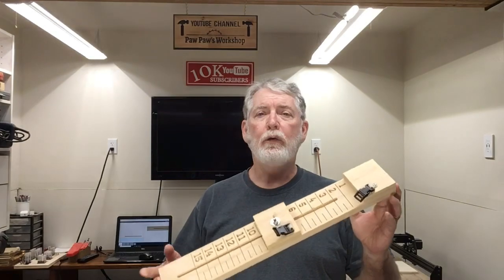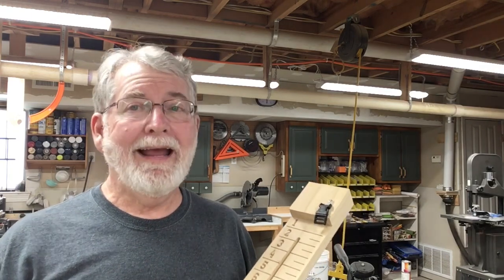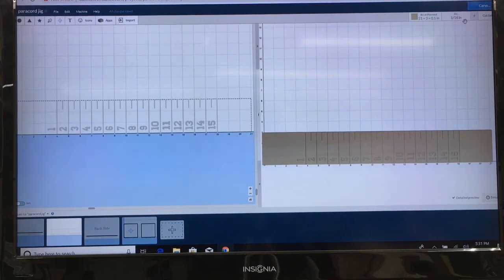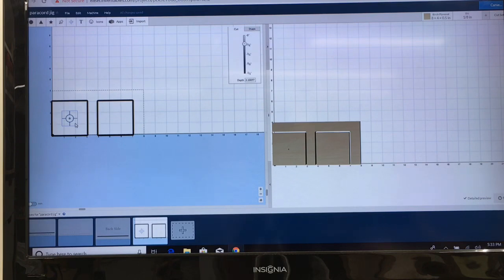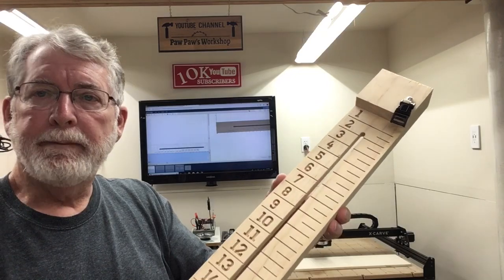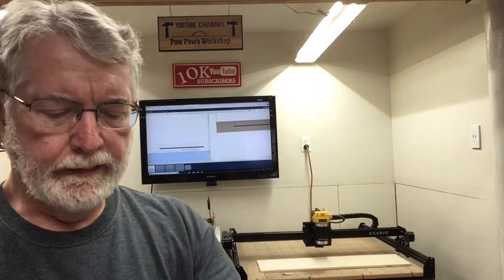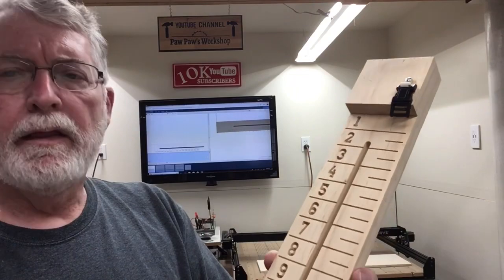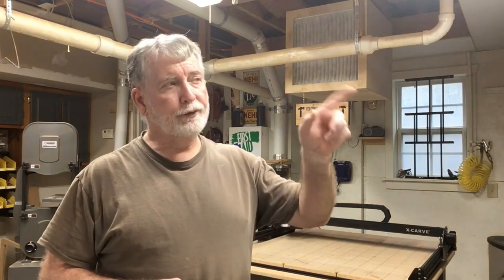How to Make a Paracord Jig on the XCarve: FREE PLANS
Free plans are available on the Inventables Project page. This is a very useful jig if you are planning to make any paracord projects.